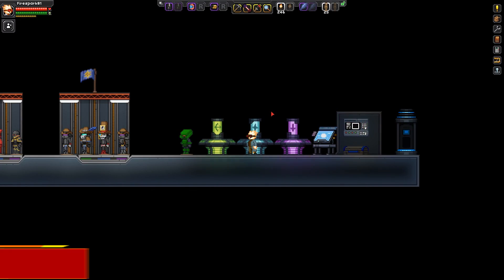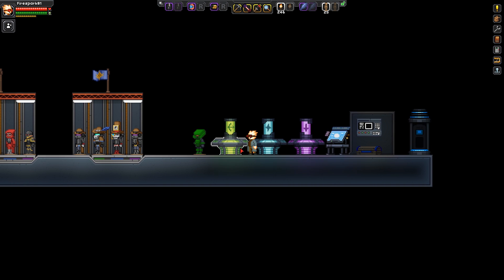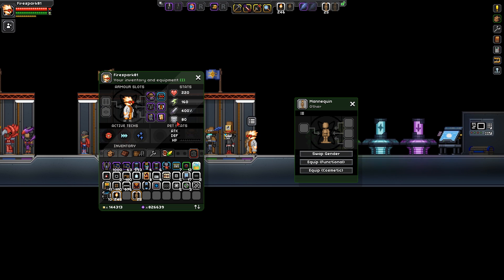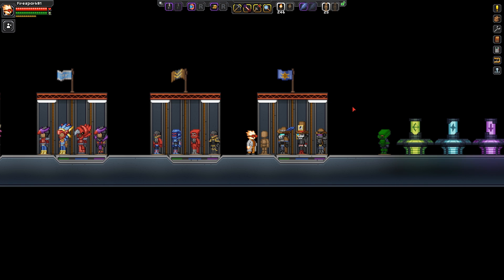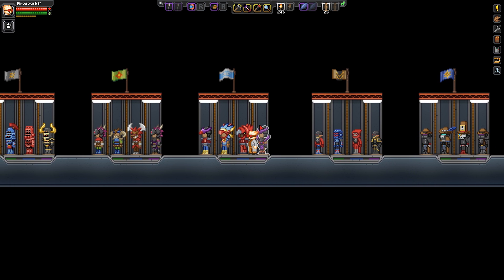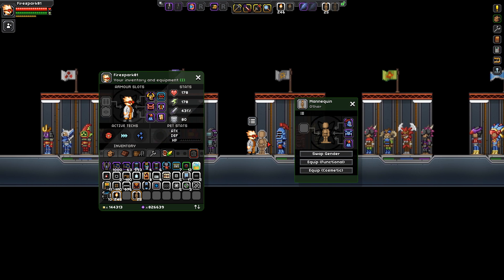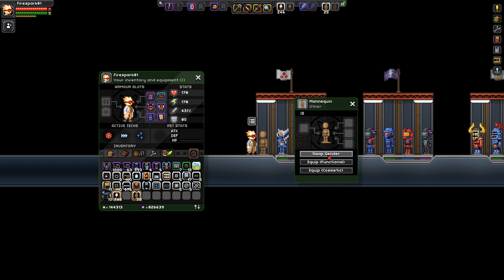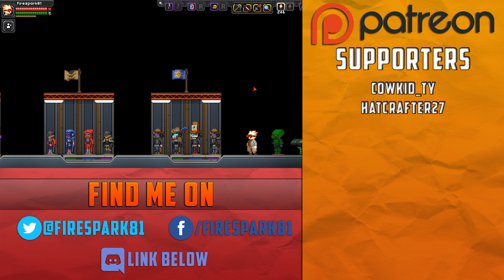The Best Armor in Starbound 1.3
In this Starbound 1.3 video, we take a look at post perfect armor nerf armor options.